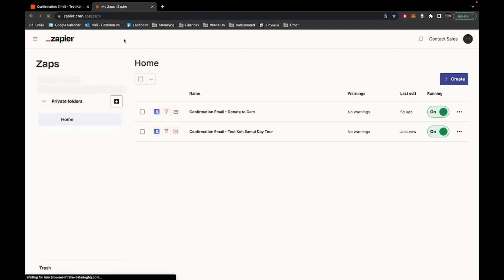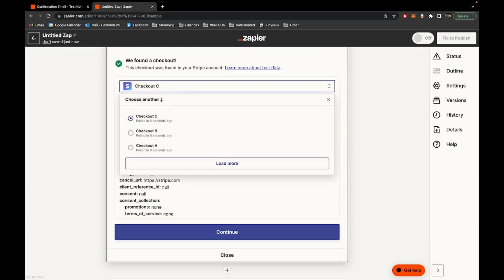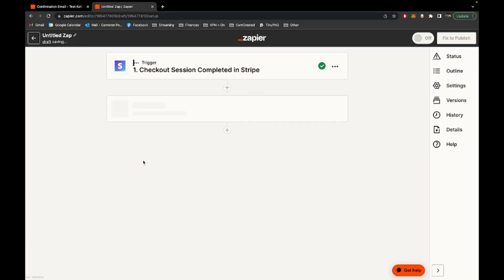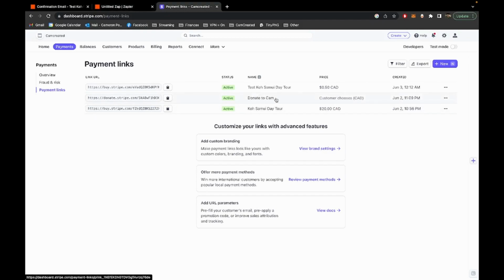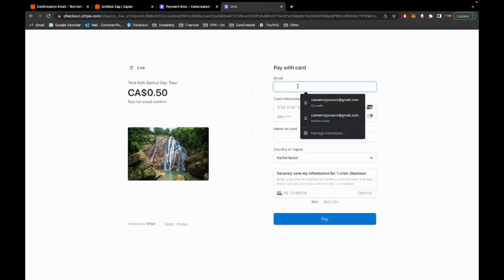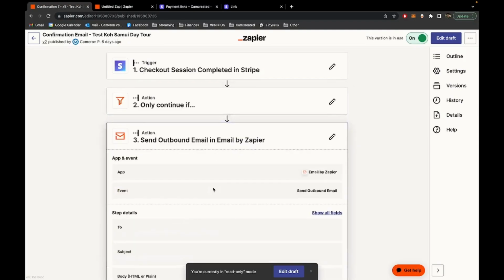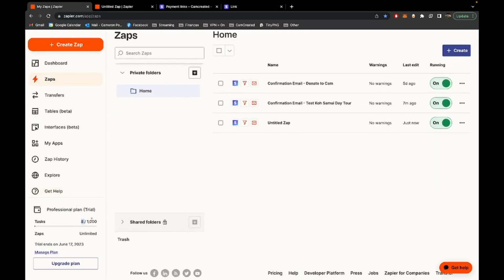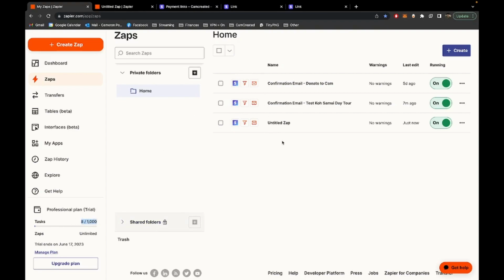Stripe Send Automated Individual Product Emails with Zapier | CamCreatd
Hi this video is for Zach at BuiltByBauman.com